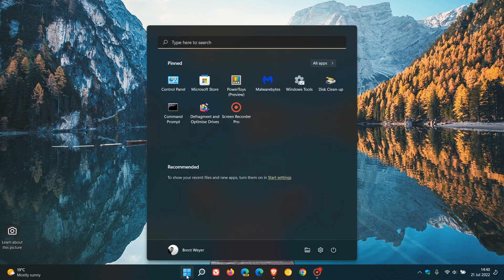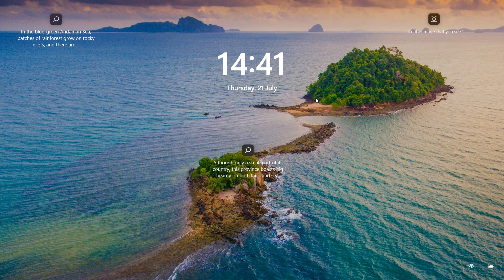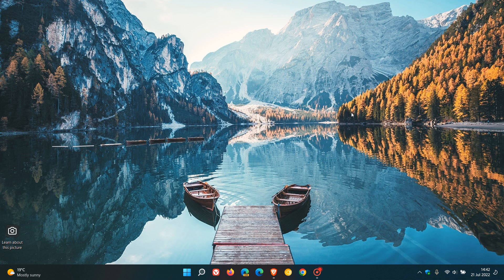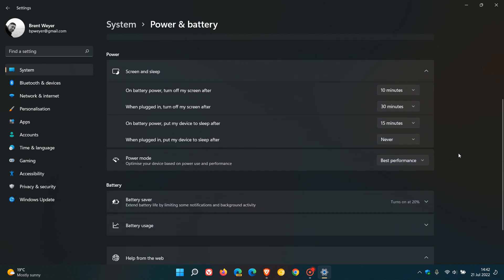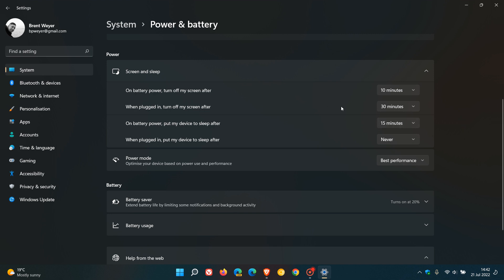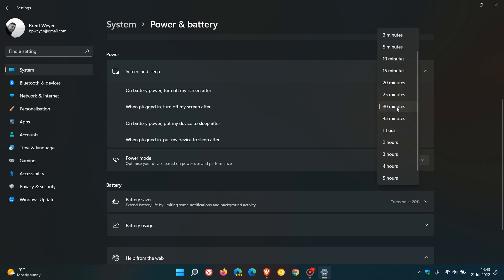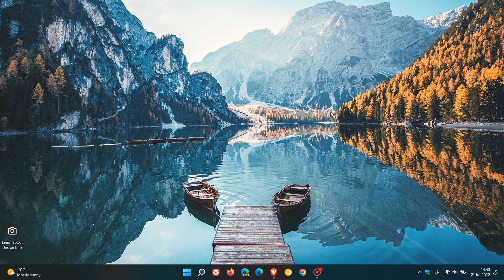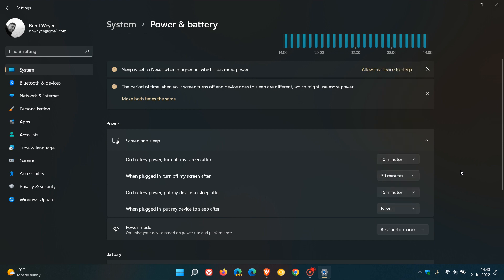How to turn Off your lock screen on Windows 11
You may want to disable your lock screen because you don't want your PC going to sleep or have to deal with constantly re-signing into your account.